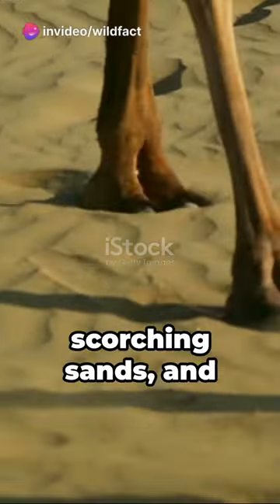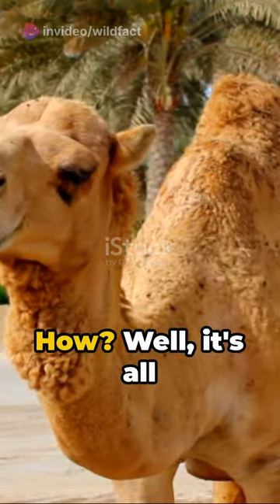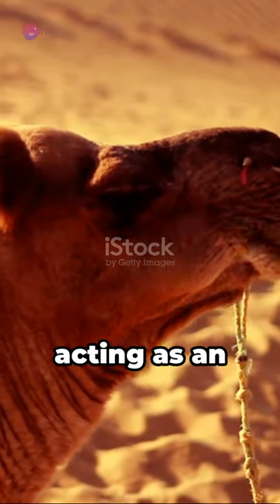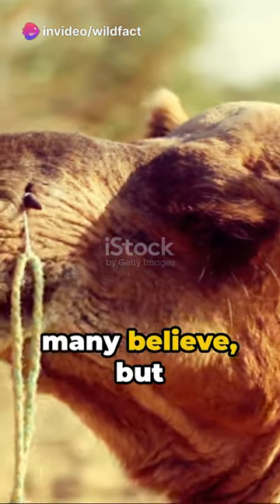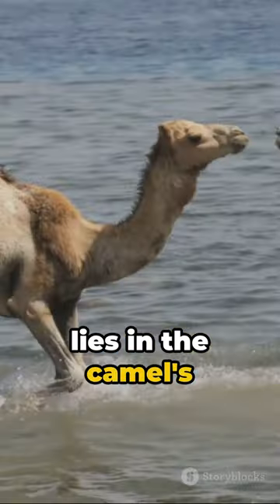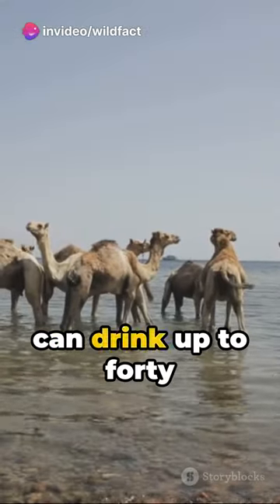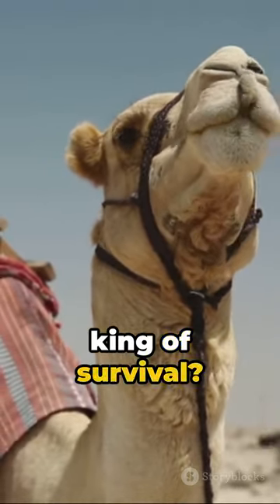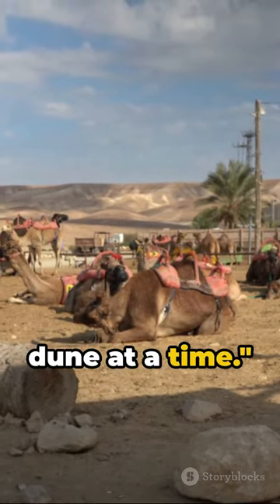The Camel's Incredible Secret to Surviving in the Desert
"Dive into the fascinating world of desert survival with our latest video, 'The Camel's Incredible Secret to Surviving in the Desert'! Join us as we uncover the astonishing adaptations and strategies that enable camels to thrive in harsh desert environments. From their remarkable ability to conserve water to the unique function of their humps, we explore every aspect of camel survival. Learn how camels navigate the desert landscape, find food sources, and endure extreme temperatures. Discover the physiological adaptations that allow camels to undertake long-distance travels and survive sandstorms. Explore the intricate balance of the desert ecosystem and the role camels play in it. Gain insights into camel behavior, including their methods for avoiding predators and consuming desert plants. Don't miss this captivating journey into the secrets of camel survival in the desert!"